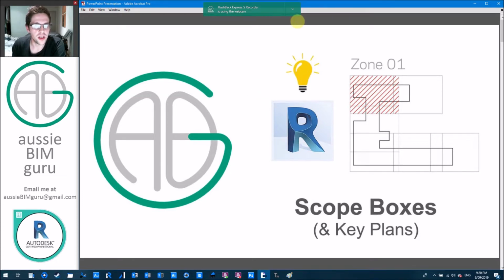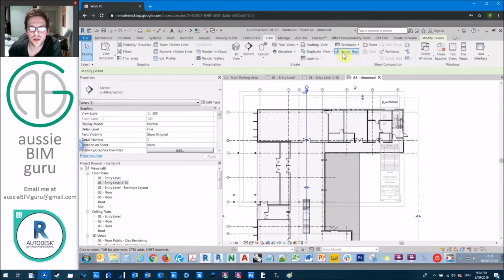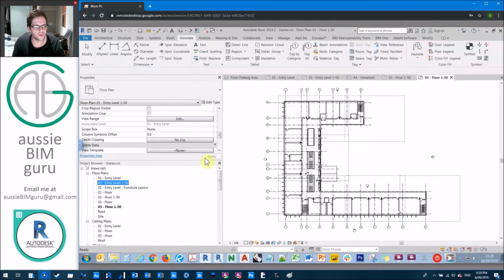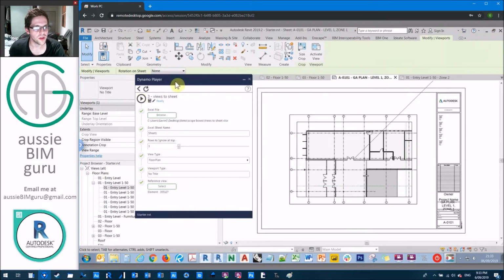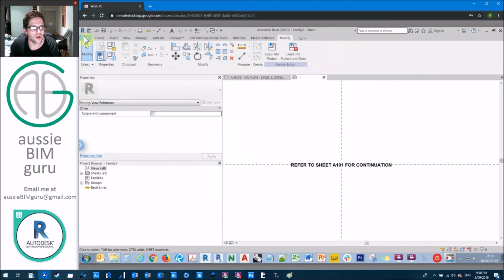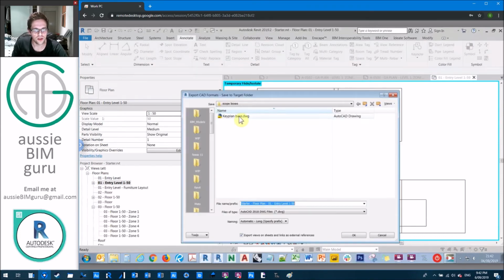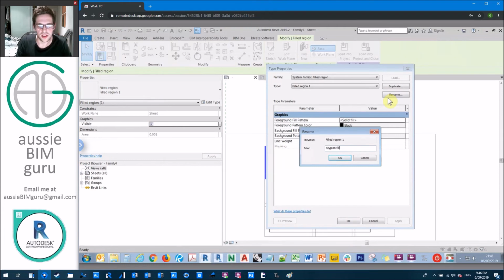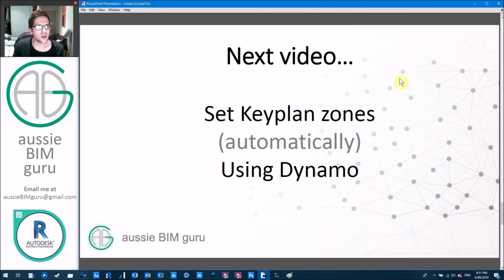Revit Scope Boxes and Key Plans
Today's video shows how to split up a larger view into smaller views for sheet sets using scope boxes. We also get to see some Dynamo scripts from previous videos put to use, as well as a key plan creation workflow.